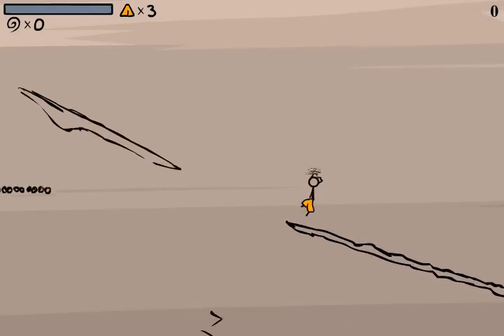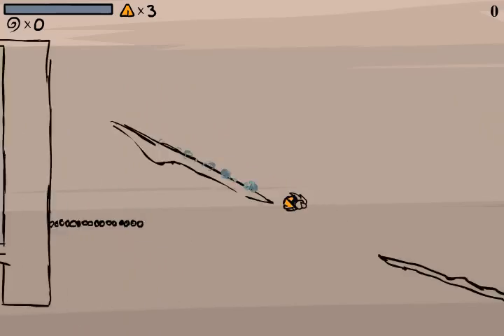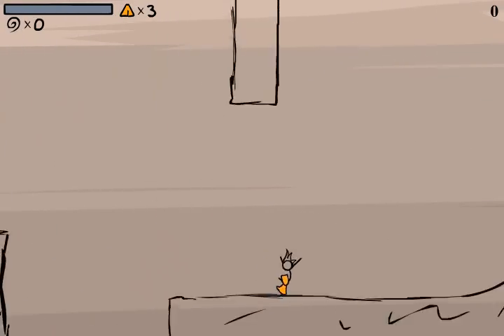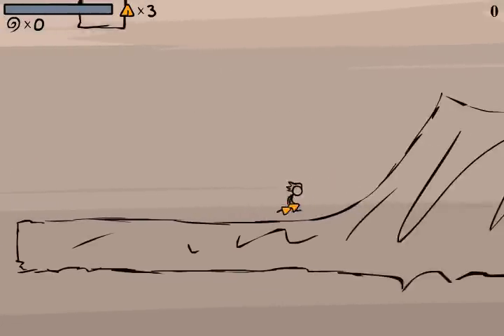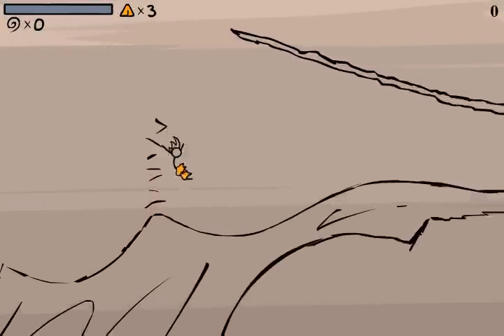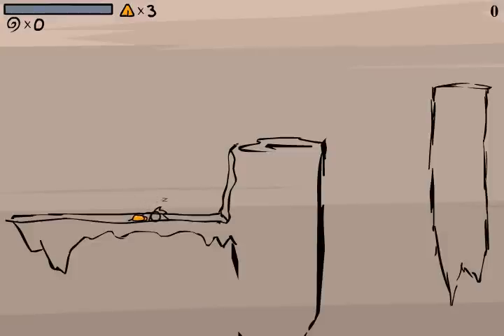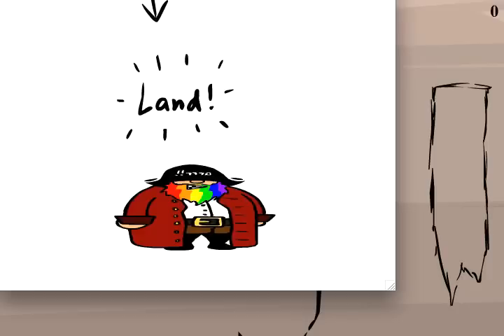FPA: World 3, Report 5 - Animating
I answer a few questions (no I don't know when it's coming out), and go through the steps of how I animate a character for a cutscene.